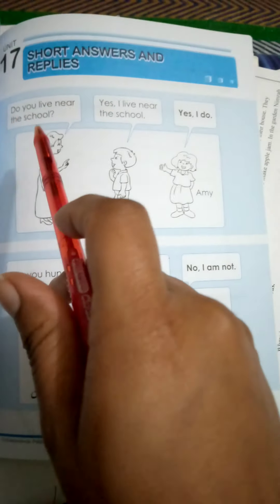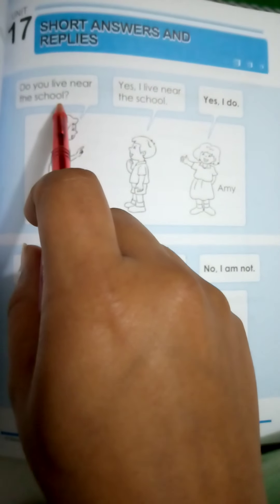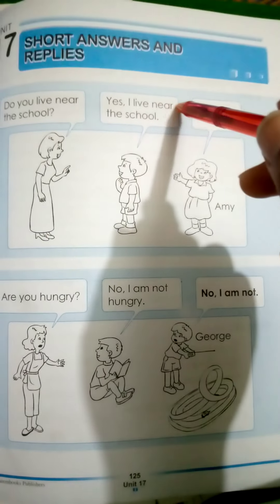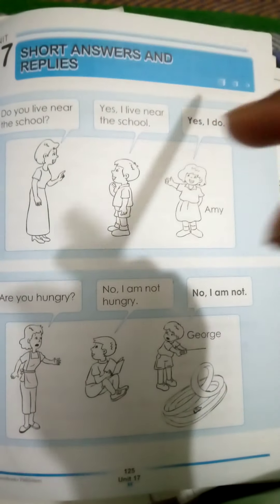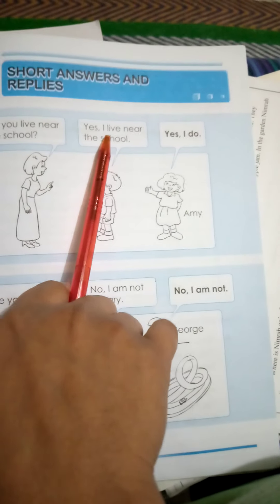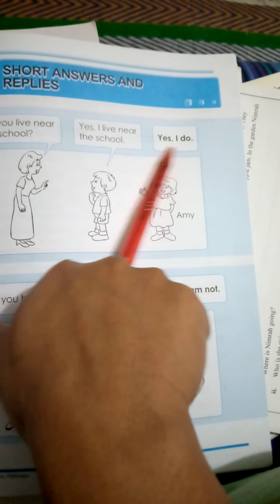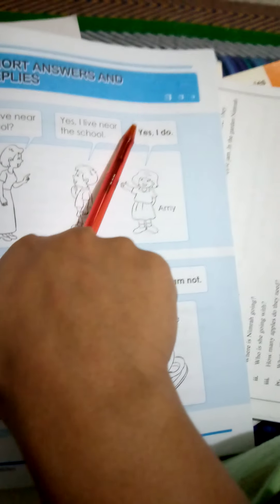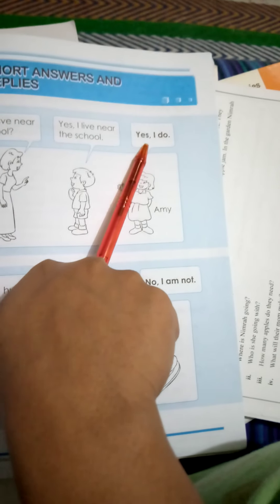Class 2_Miss Hiba Anwar_Eng gram_unit#17.week4..lec 4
Understanding short answers and replies